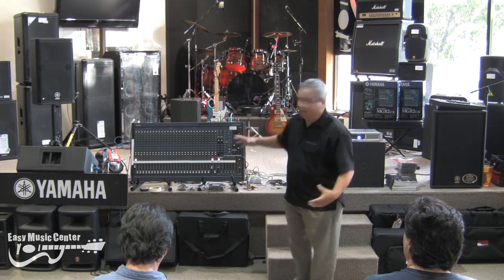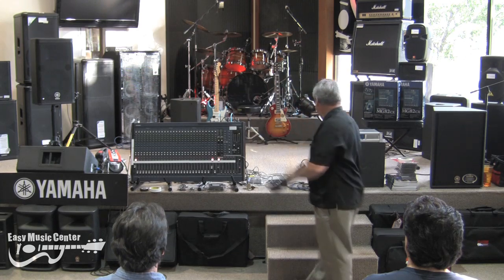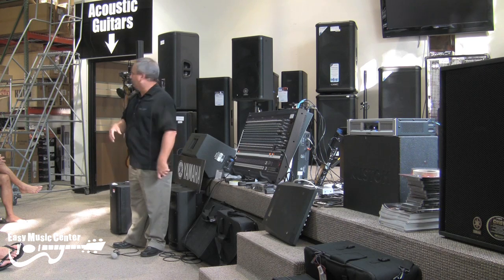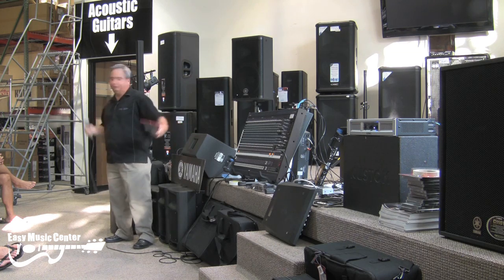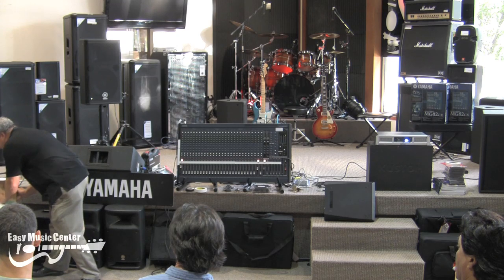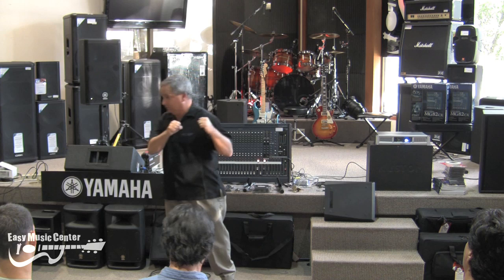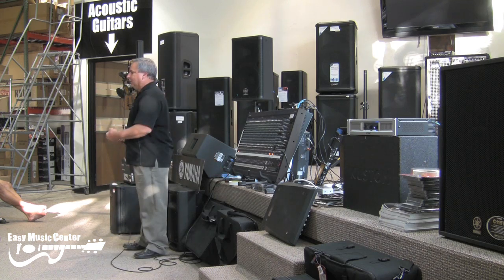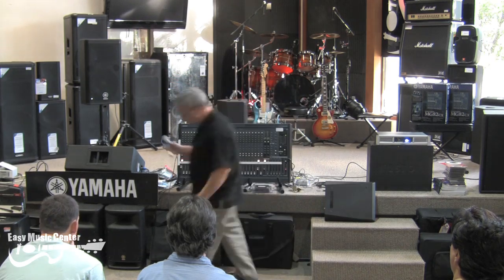1/5 John Schauer - Yamaha Live Sound Clinic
John Schauer, product designer and specialist, shows us some tips for setting up a live sound PA system.